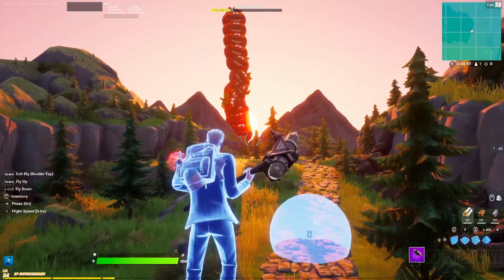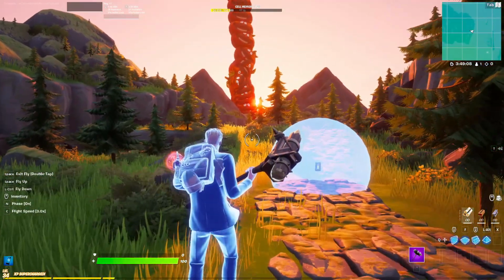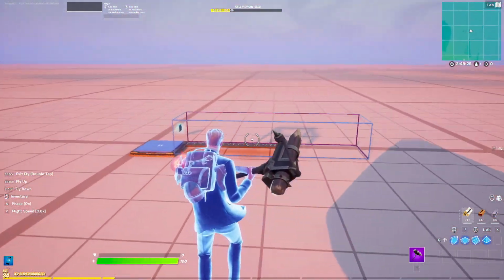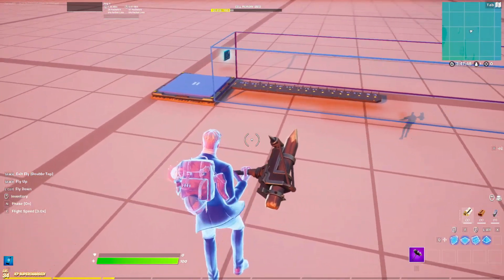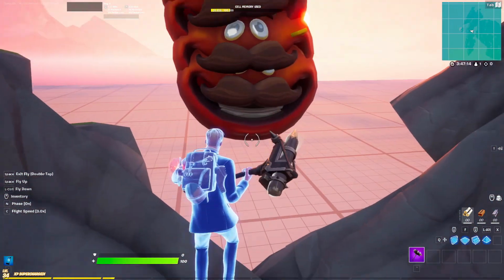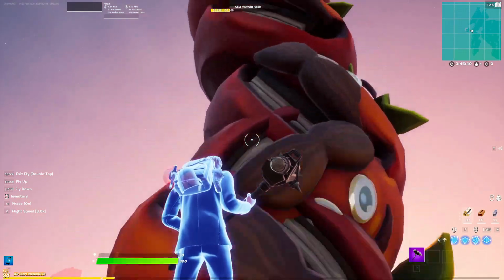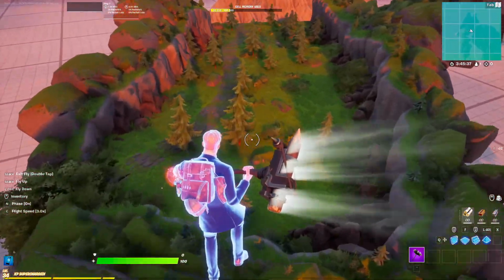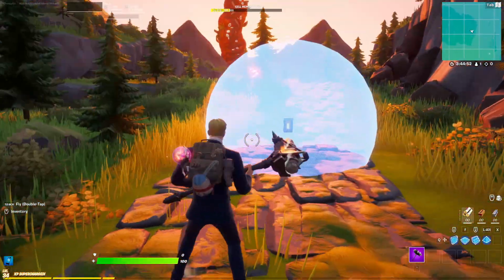Animation in Fortnite!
Like the video if you want to help me out with the algorithm!

If you're feeling generous then use code "chompyrex" in the Fortnite or Rocket Legue shop!